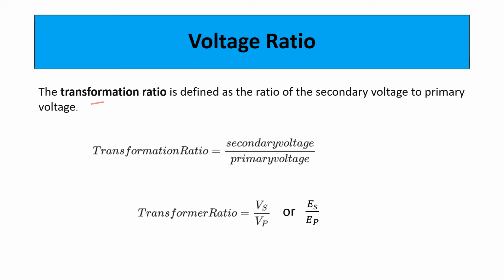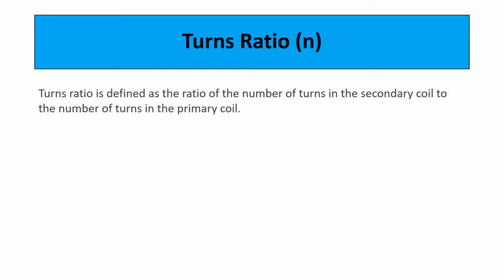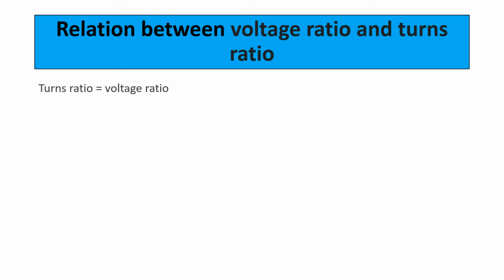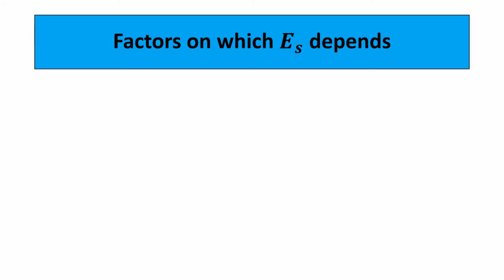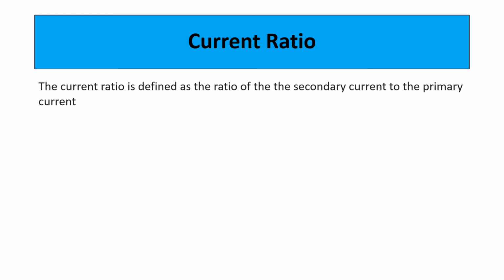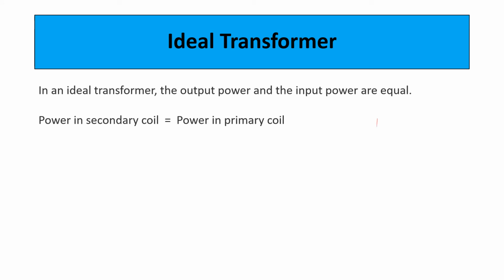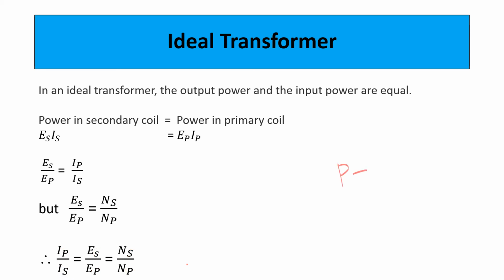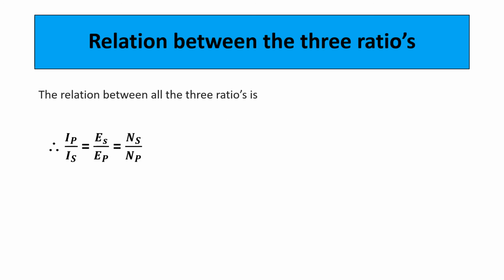Transformer Ratio's: Voltage ratio, Current Ratio and Turns ratio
The transformation ratio is defined as the ratio of the secondary voltage to primary voltage
Turns ratio is defined as the ratio of the number of turns in the secondary coil to the number of turns in the primary coil
The current ratio is defined as the ratio of the the secondary current to the primary current